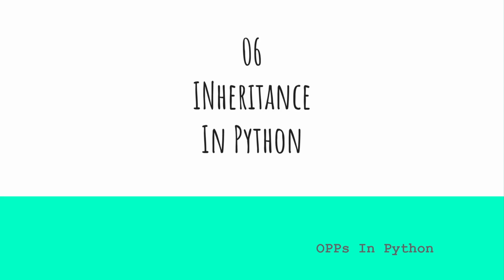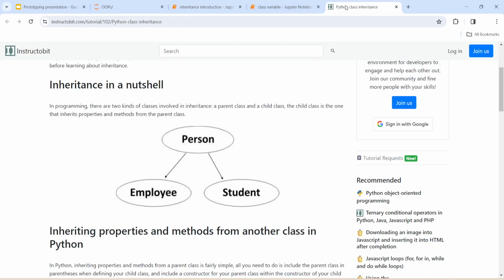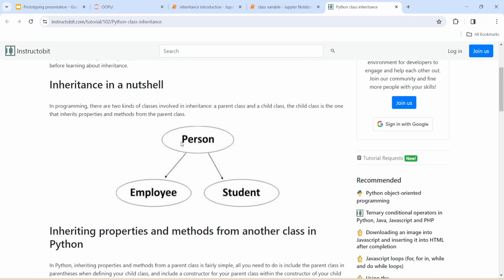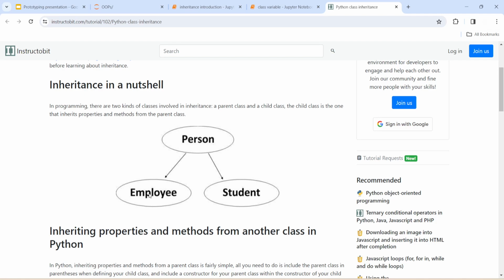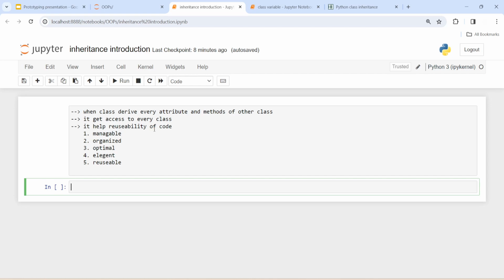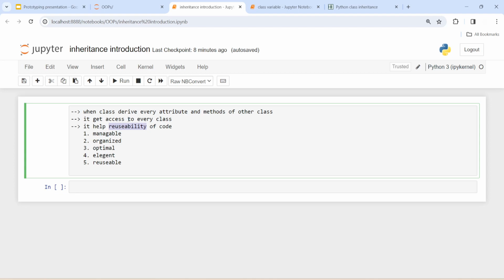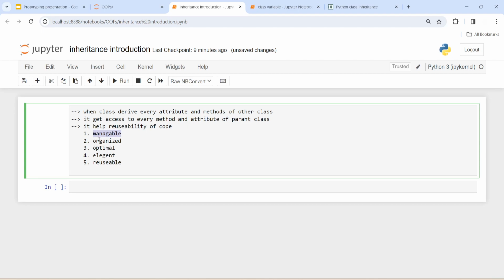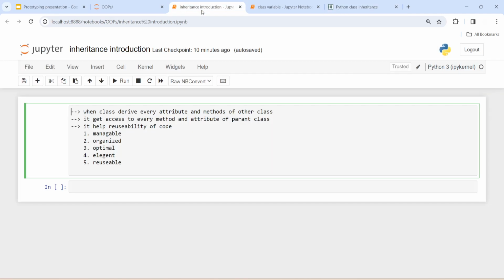06 Inheritance Introduction